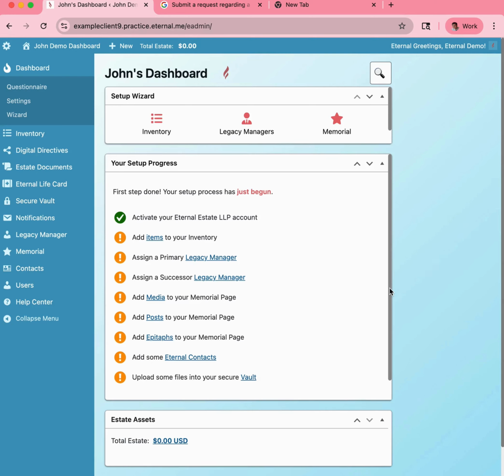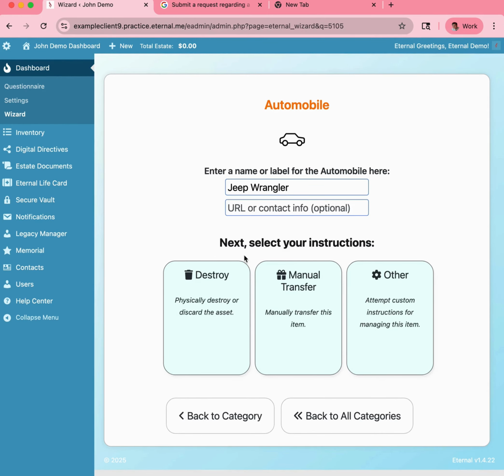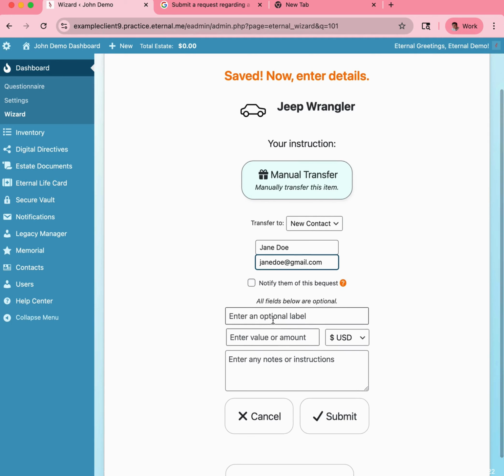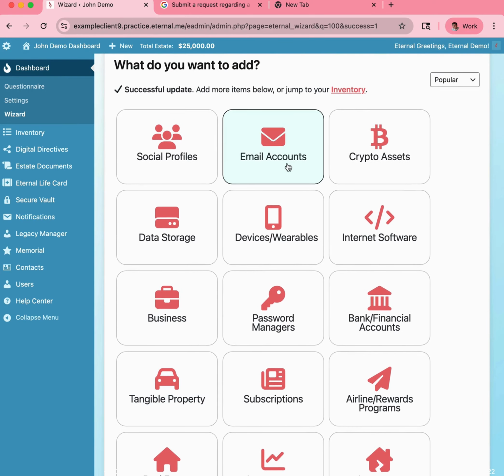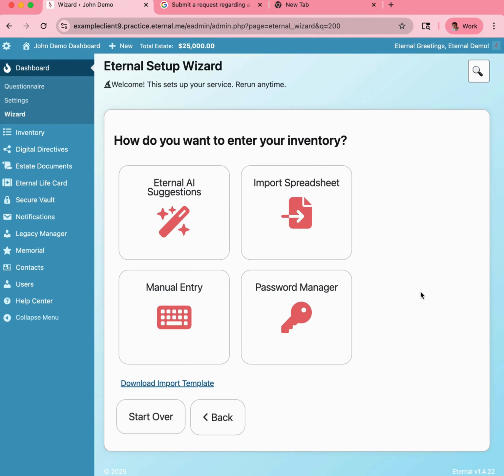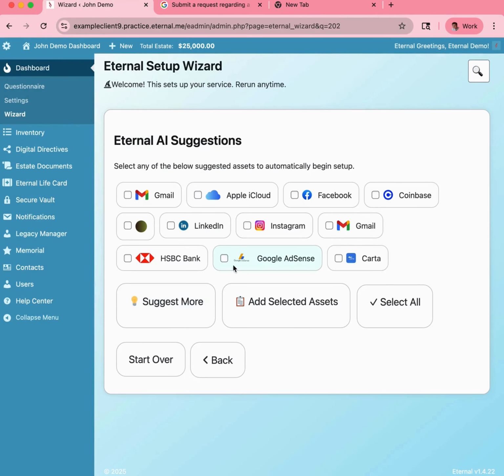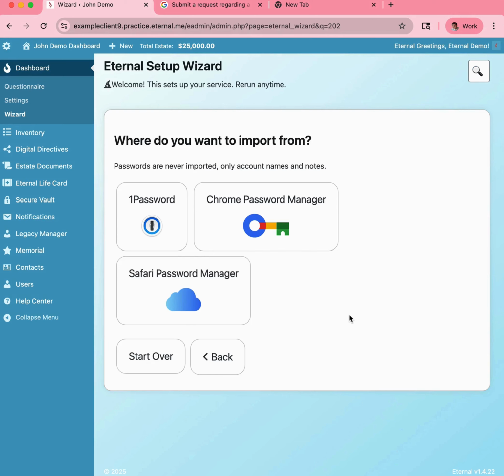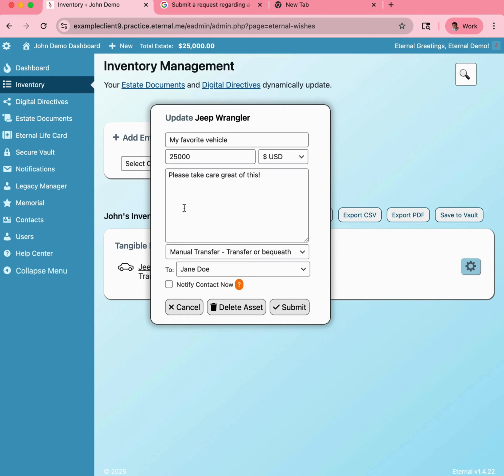Client Tutorial Series: How to Add Items to Your Inventory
Learn how to add items to your digital estate inventory.